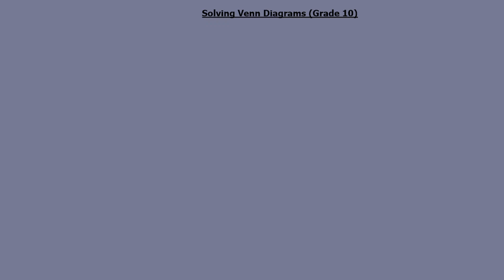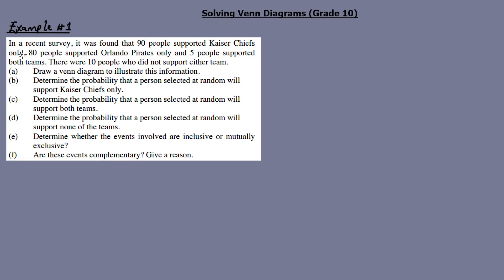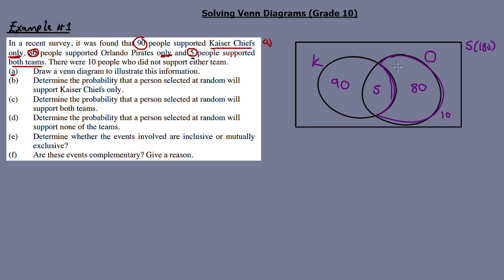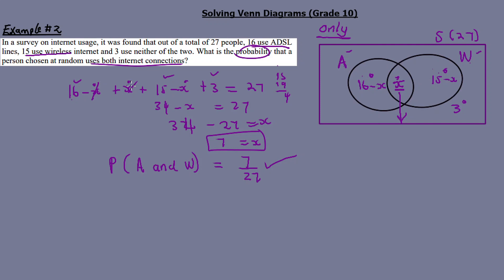VENN DIAGRAMS GRADE 10